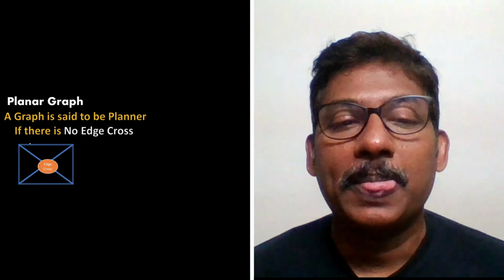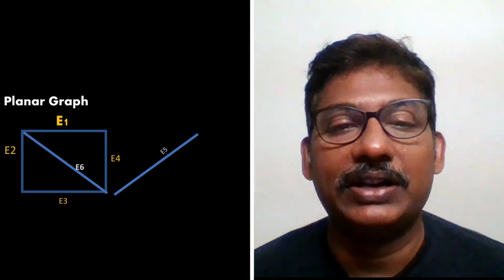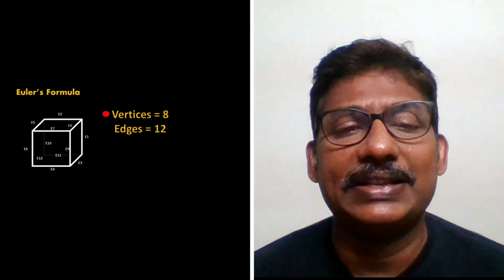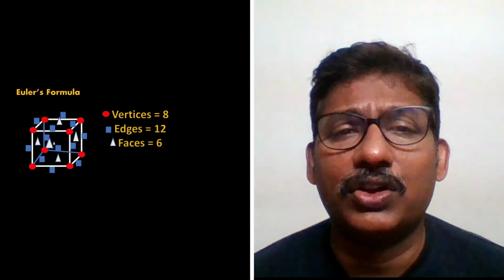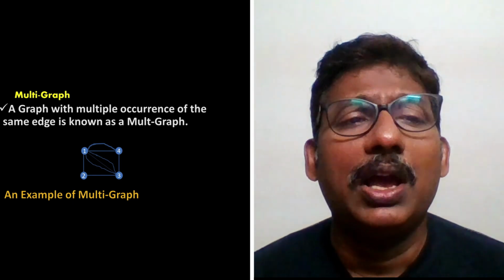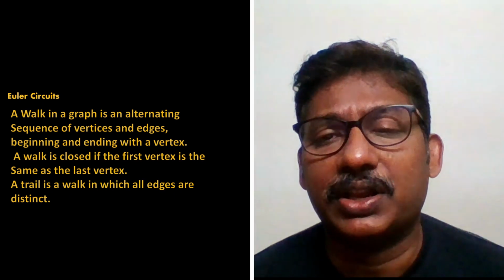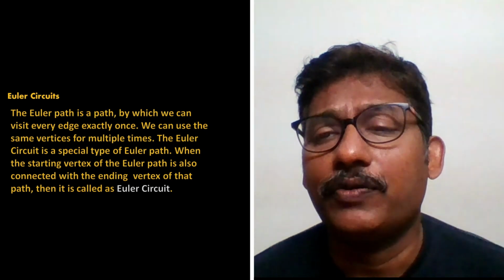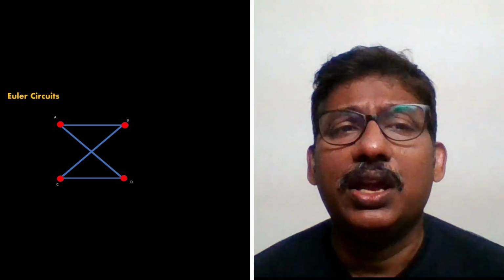GRAPH THEORY2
Graph Theory, Planar Graph, Euler's Formula, Multi-Graphs, Euler Circuits, Euler Circuits : A walk in a graph is an alternating sequence of vertices and edges, beginning and ending with a vertex. A walk is closed if the first vertex is the sae as the last vertex. A trail is a walk in which all edges are distinct.